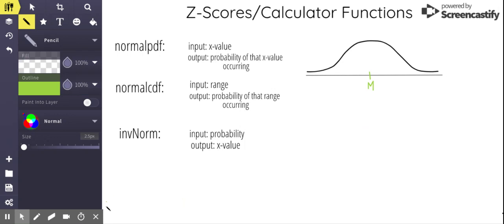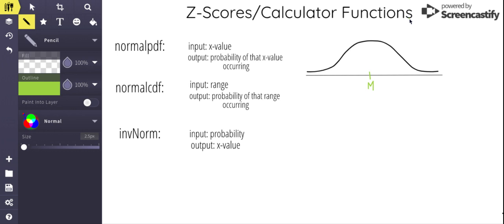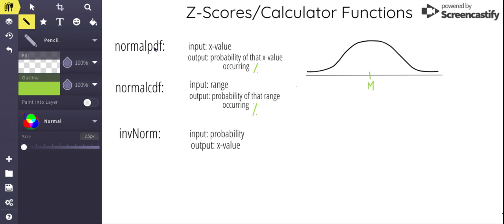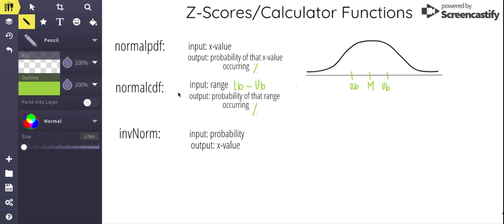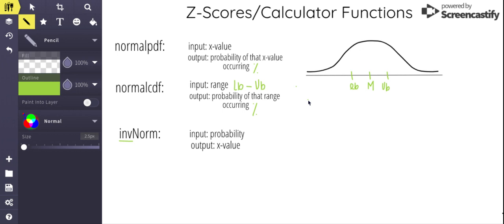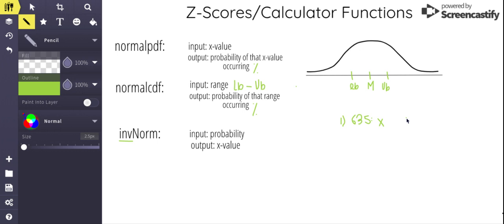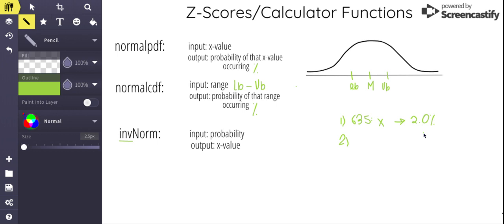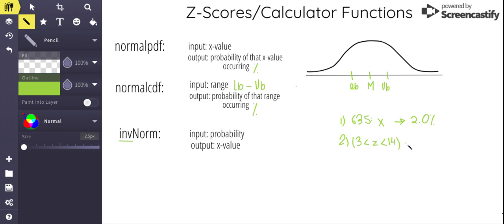Z-Scores/Calculator Functions - Part 1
An easy explanation of calculator functions and z-scores! (Part 1)